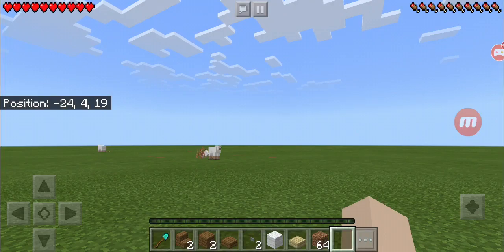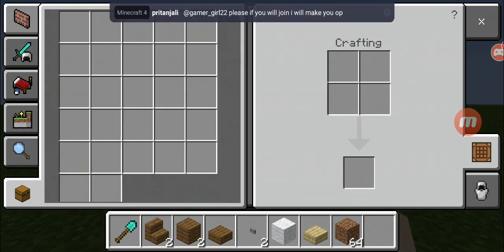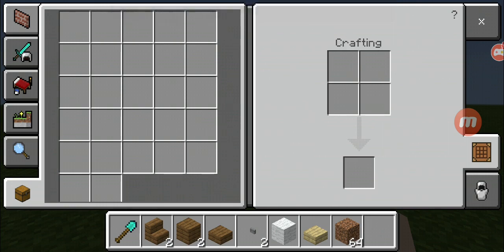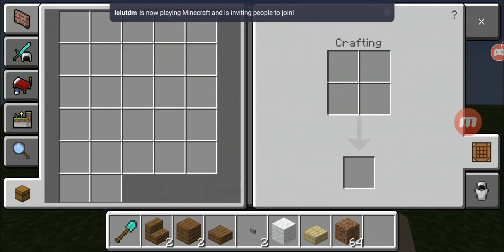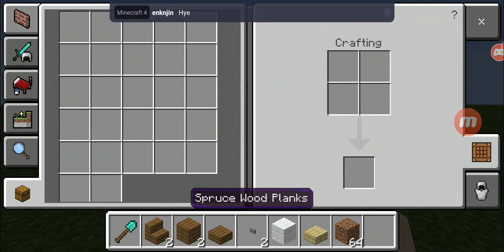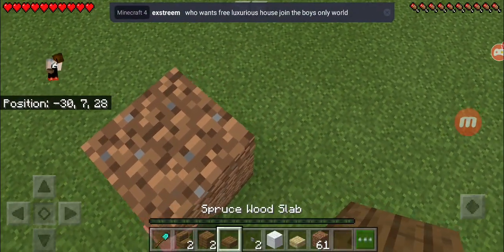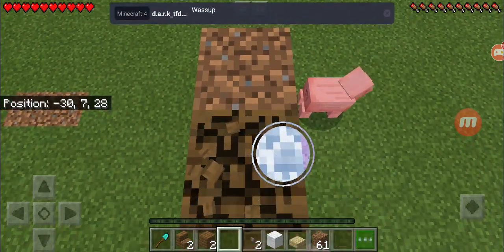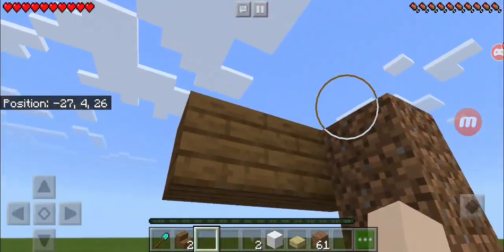How to make a eagle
If you think im copying magmamusen im not trying to I just made this video because i dont know what to do